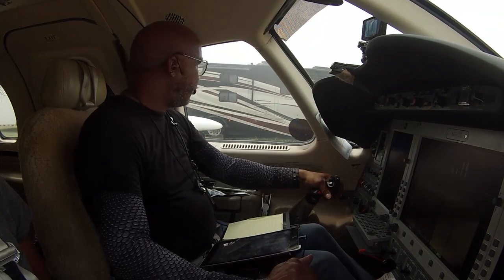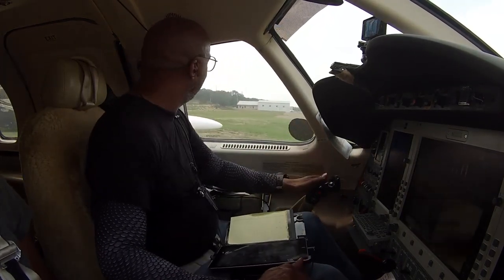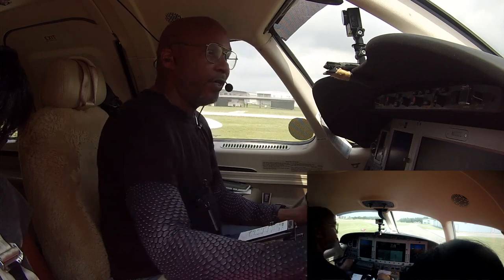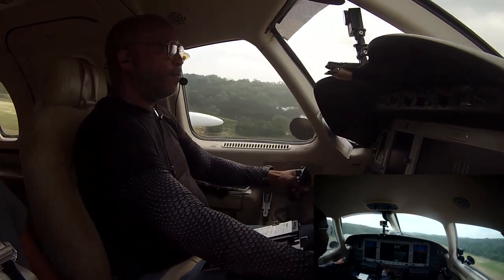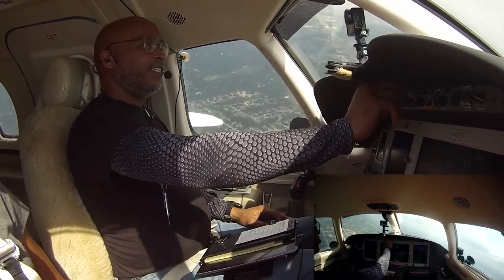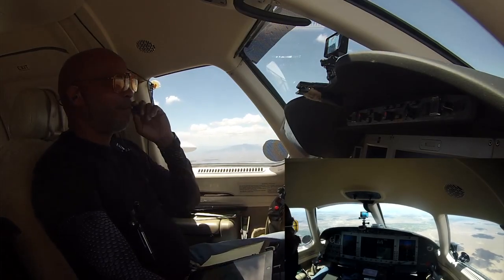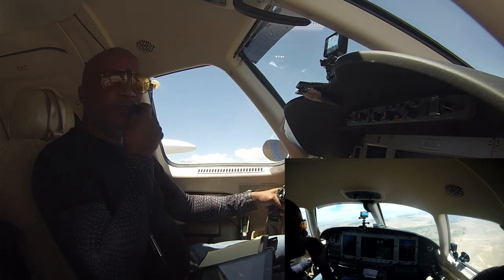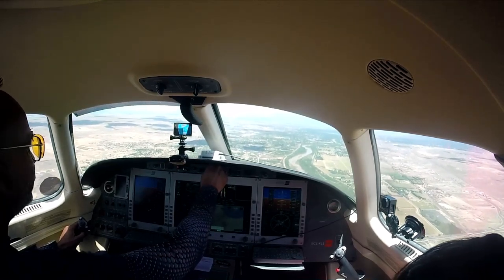Eclipse 550 Trip to Albuquerque